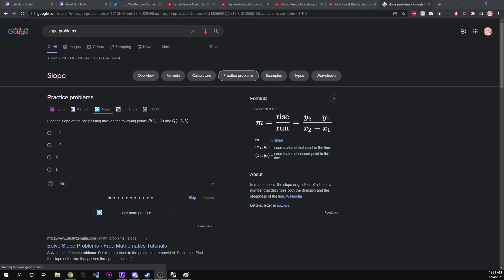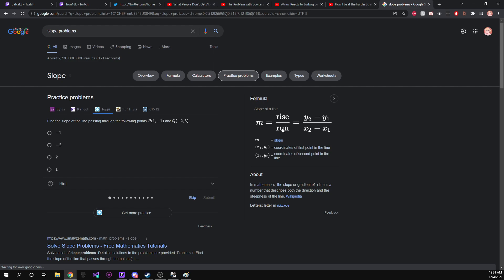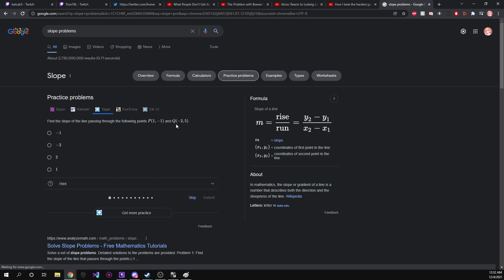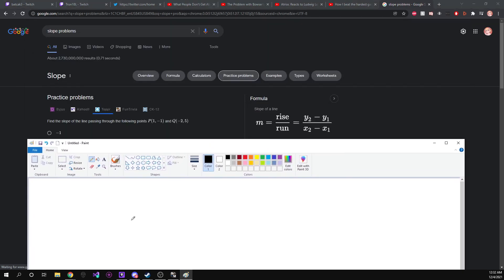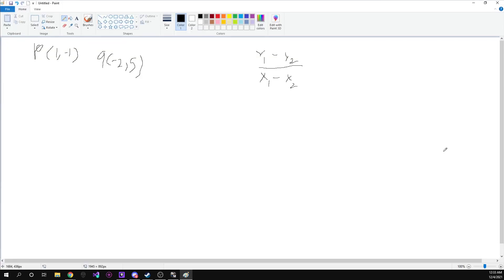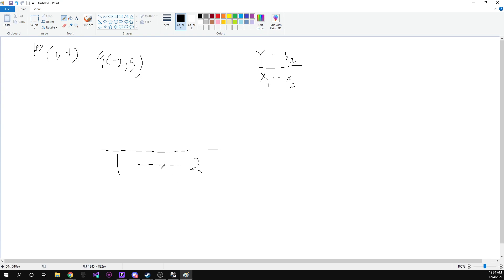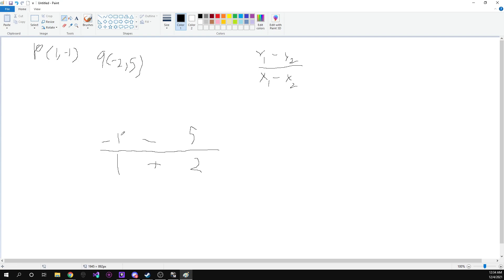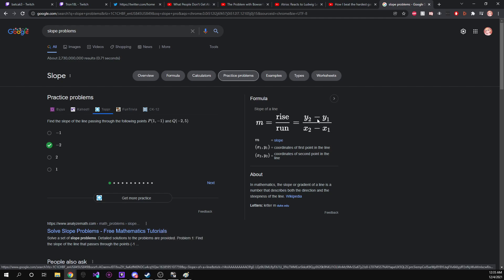How to find slope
This was made to help a friend and I hope it was helpful to you